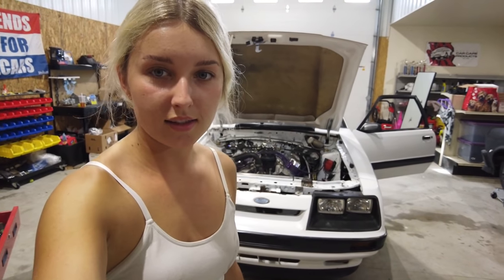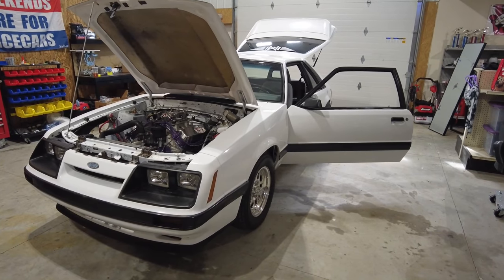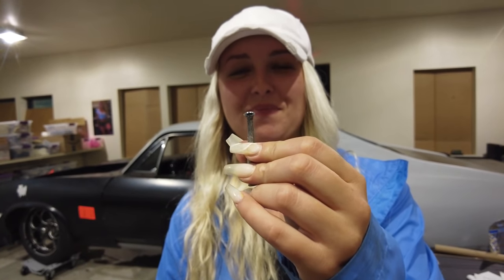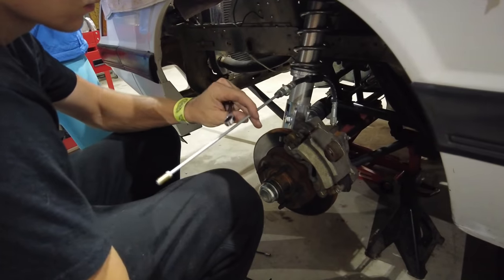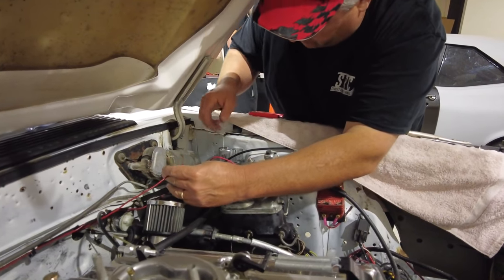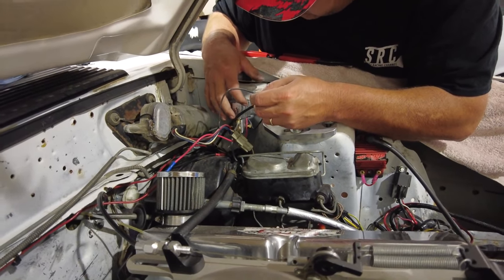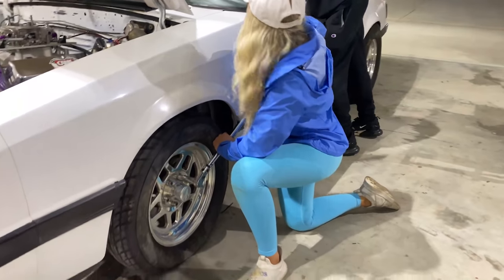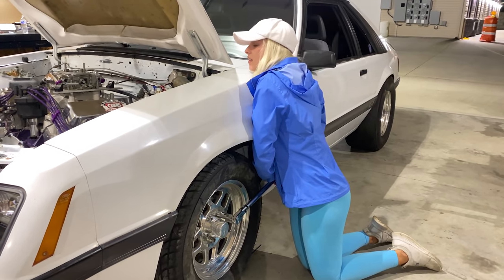NASTY BURNOUT, Line-Lock Install and Testing!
My Foxbody
-1986 Foxbody Mustang GT
-1971 351 Windsor bored and stroked to a 410 Built by CAMS
-9.5 deck
-Compression ratio 11.5 - 1
-600hp on E85
-TKO 2 faceplated manual Transmission
-Spec Stage 3 Plus clutch
-Bogart wheels

Featured Channels! Go check them out for more content.

Video was filmed with the help of Street Racing Channel, SRC Photo, Sonya, Shyla using
GoPro 9,DJI Pocket , iPhone.
DJI Pocket 2 Creator Combo💥 - 3 Axis Gimbal Stabilizer with 4K Camera, 1/1.7” CMOS, 64MP Photo, Pocket-Sized, ActiveTrack 3.0, YouTube TikTok Video Vlog, for Android and iPhone